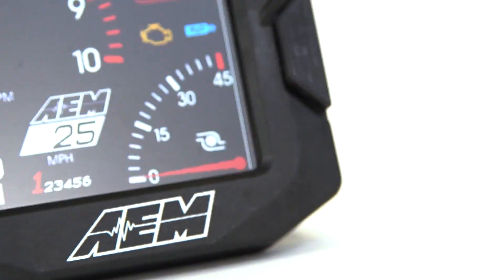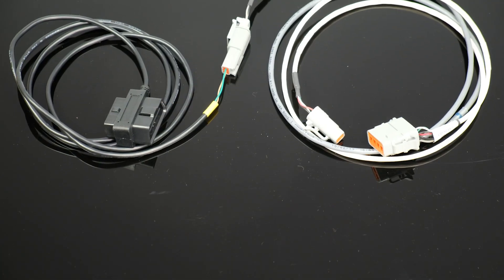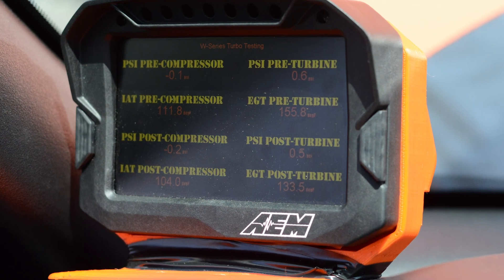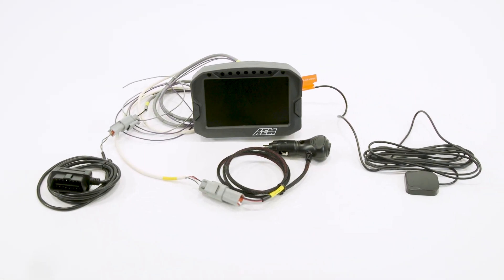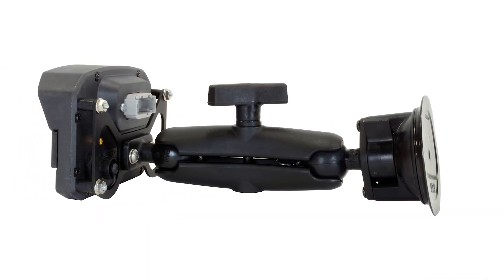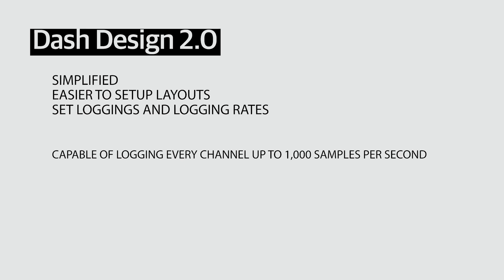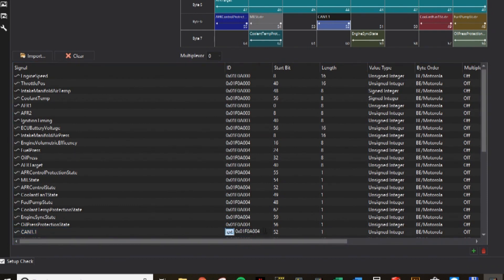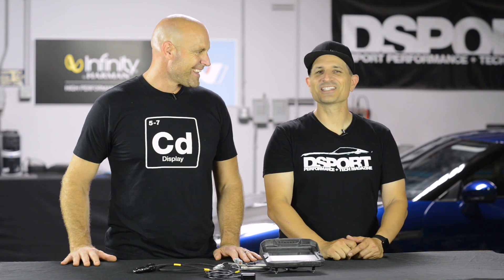The CAN Connection For Newer Vehicles | What is AEM's Dash Design 2.0?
One of the big advantages of a CAN bus system from an OEM manufacturer is the ability to reduce overall system cost and complexity. A CAN bus eliminates redundant sensors and reduces wiring on the vehicle. Since OEMs may use different suppliers for different controllers, requiring all of the controllers to speak the same CAN language eliminates compatibility issues.